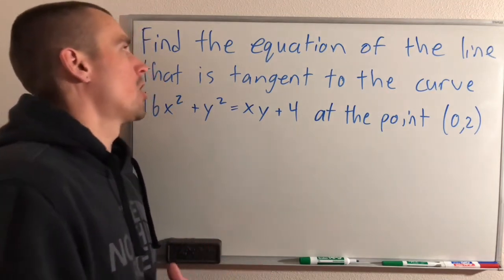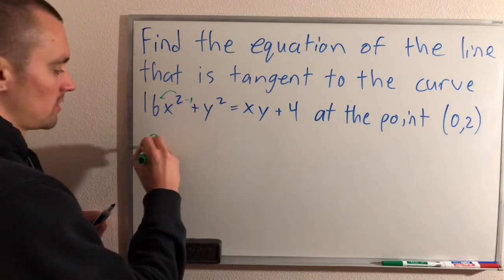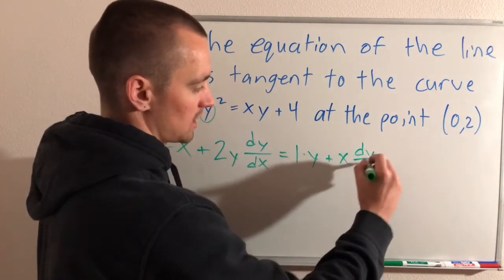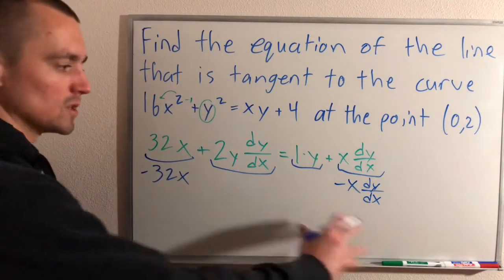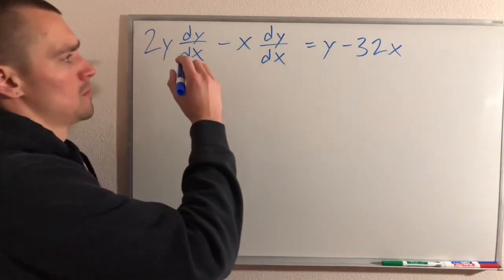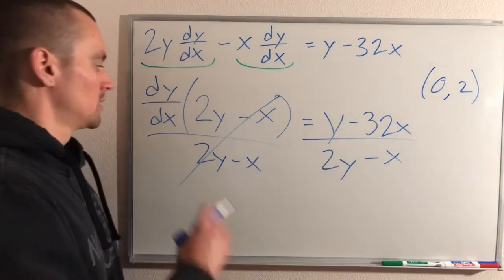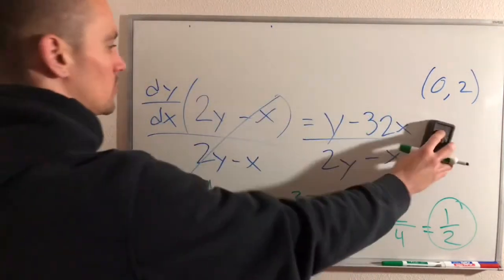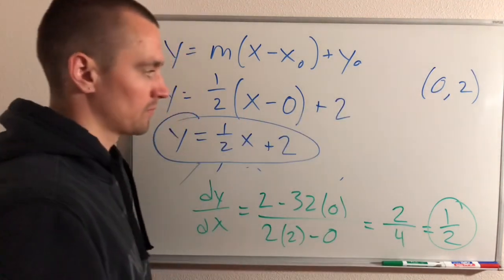HOW TO FIND EQUATION OF TANGENT LINE WITH IMPLICIT DIFFERENTIATION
In order to find the equation of a tangent line to a given function at a given point, you need to consider what a tangent line is.  In order for a line to be considered a tangent line you need to make sure that 2 conditions are met:
1. The line needs to go through the given point.
2. The line needs to have the same slope as the given function at that shared point.

In this video I'll show you how to find the equation of a tangent line to the function 16x^2+y^2=xy+4 at the point (0, 2).  This means that we will be coming up with a linear function that goes through the point that lies on the function at (0, 2) and has the same slope as 16x^2+y^2=xy+4 at that point.  We will come up with this tangent line equation with the derivative of our given function.